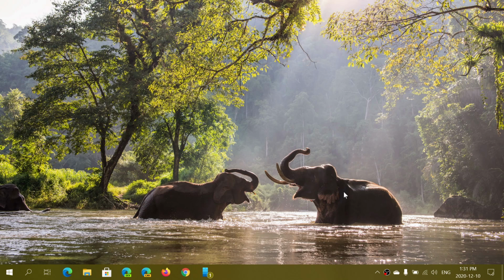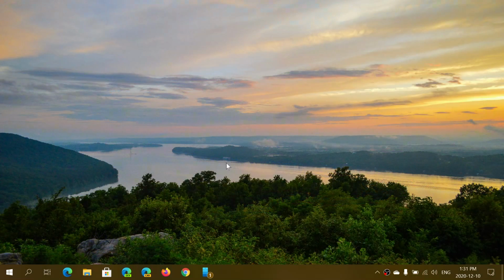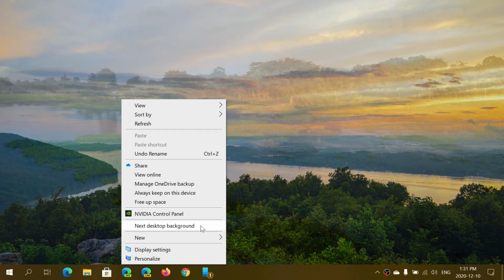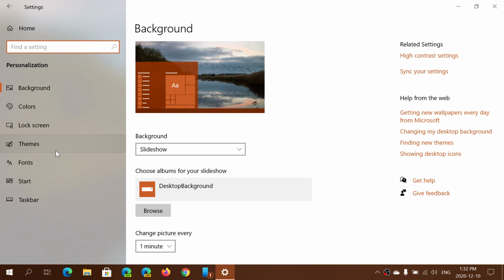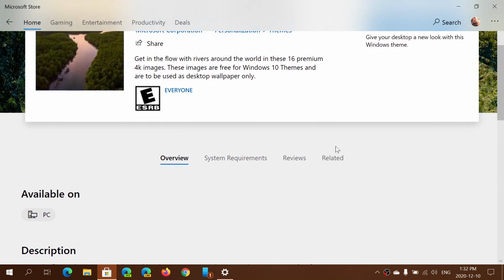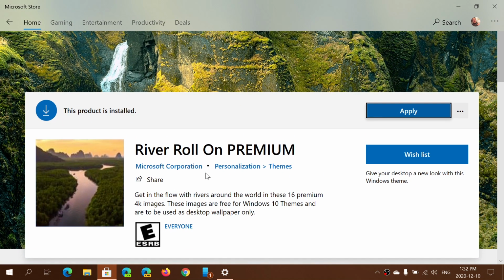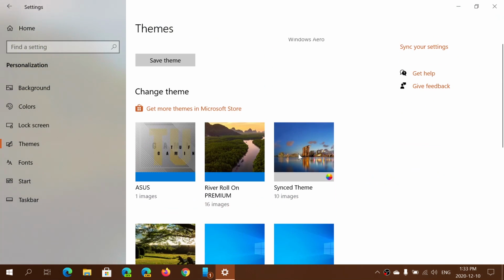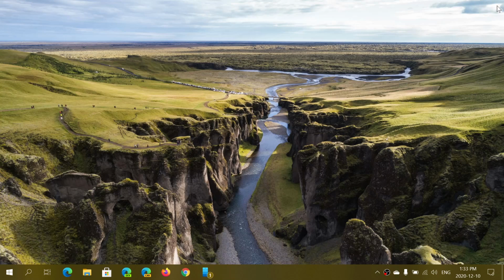River Roll out theme from Microsoft Store is this week's wallpaper pictures for Windows 10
Once again a set of very nice pictures available